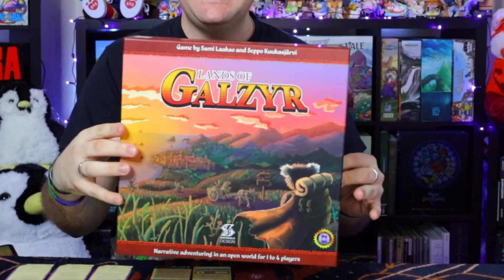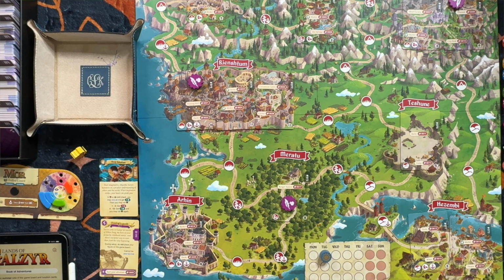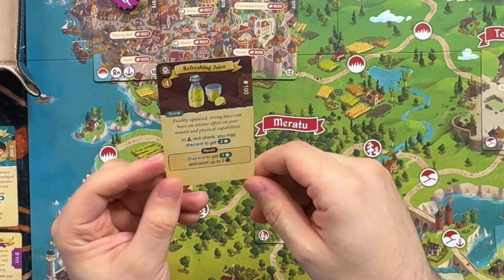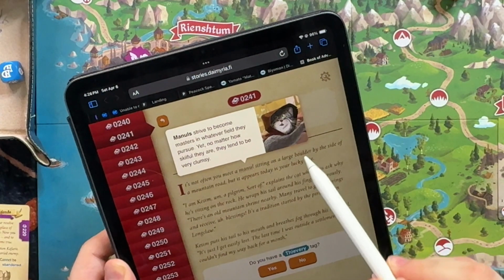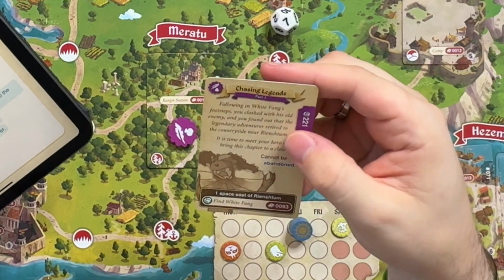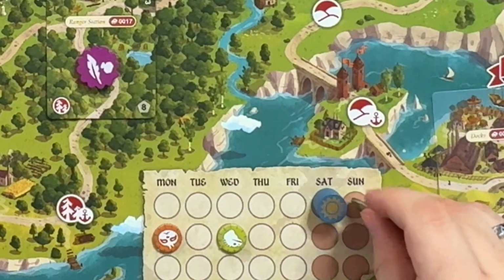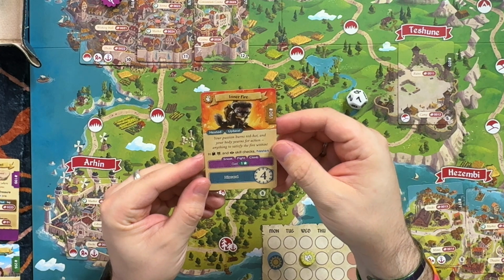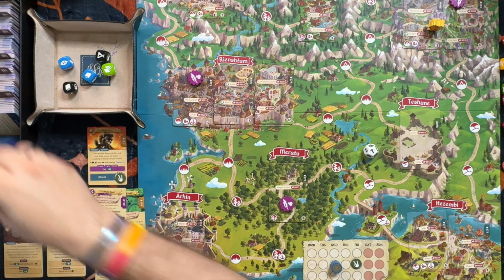Let's Play Lands of Galzyr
Lands of Galzyr from Snowdale Design is definitely my type of game! It's very light on actual mechanics and instead invites you to settle in and explore its vast world! I really loved diving into this one and I feel like I barely scratched the surface!

Let me know what you think of this game. Is it one you would play? And would you like to see another episode of this playthrough??